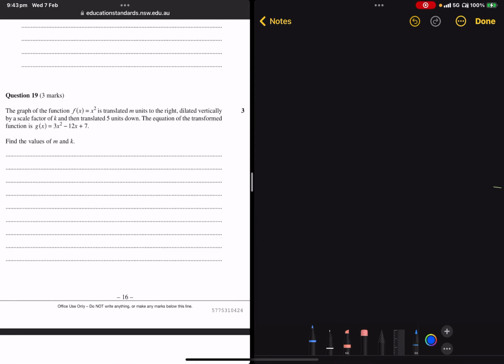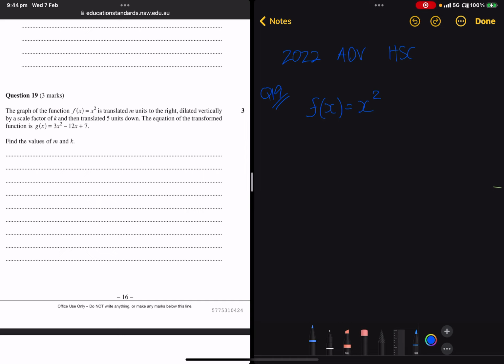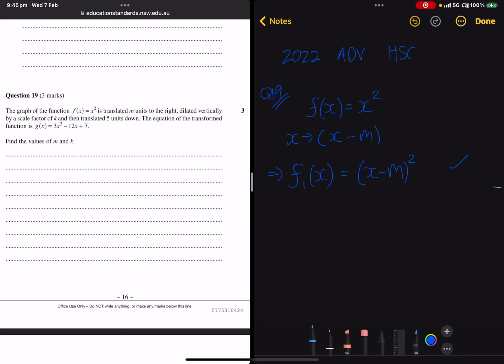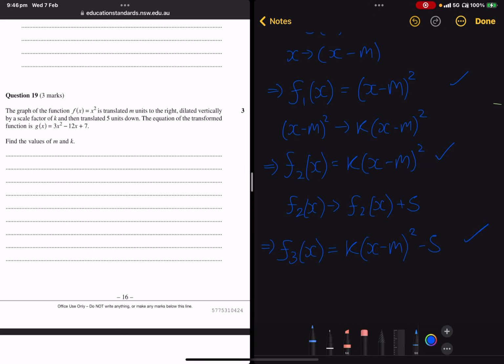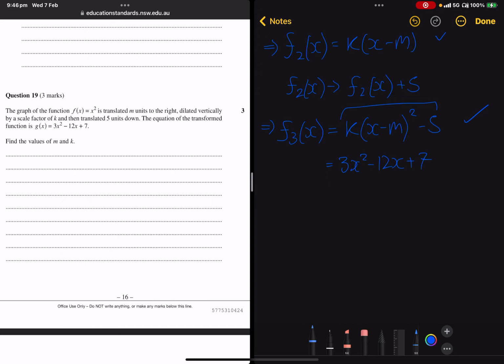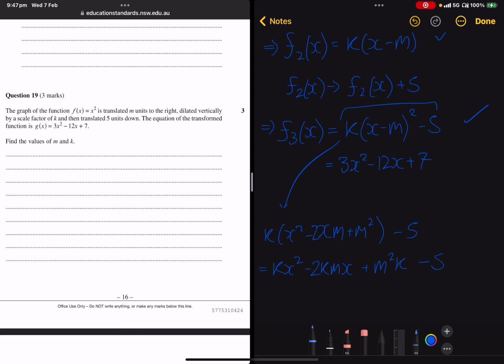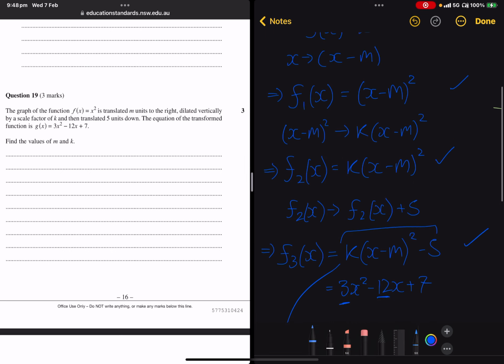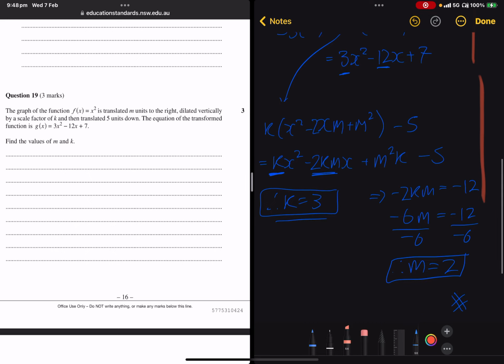2022 HSC Mathematics Advanced/2 Unit Paper Q19 Solution